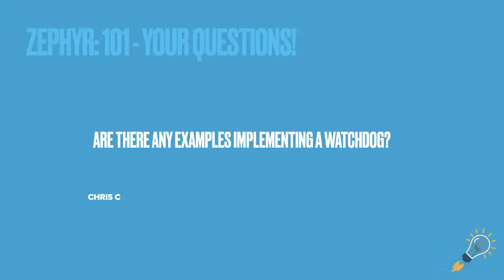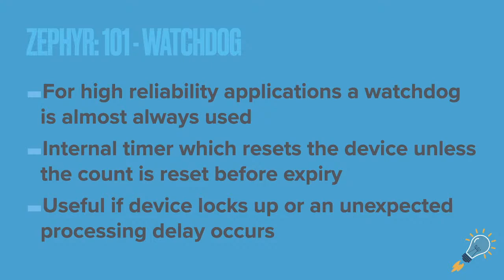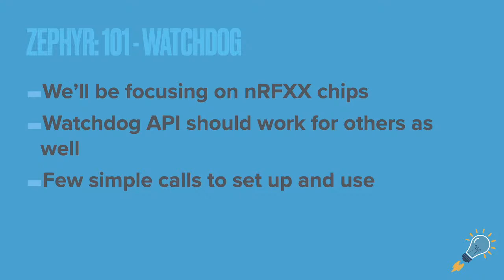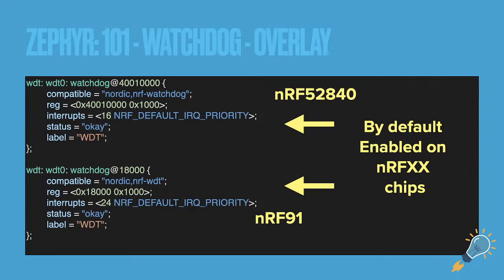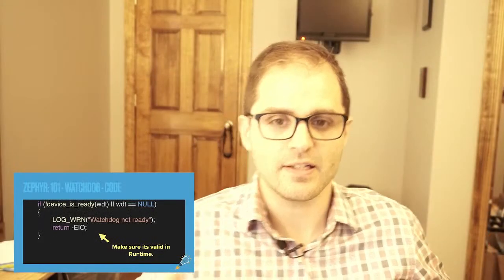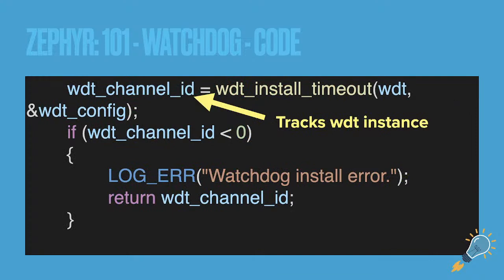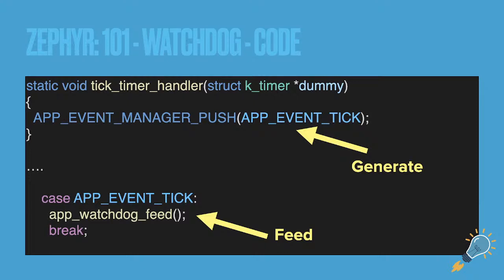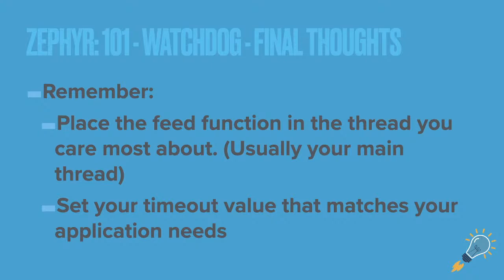Zephyr 101 - Watchdog and Multi-dev Projects